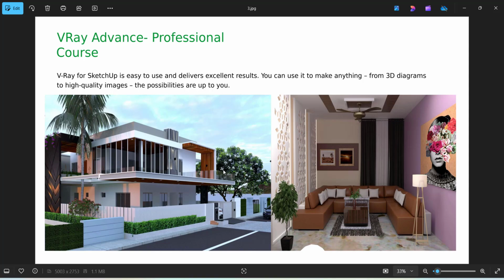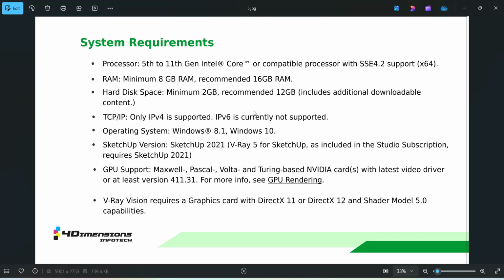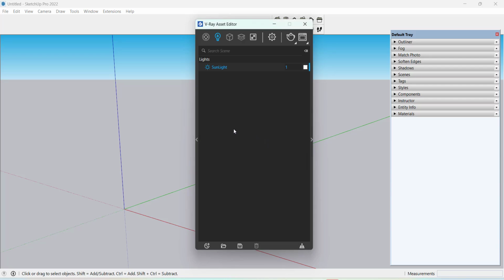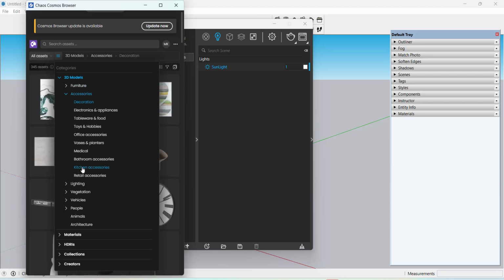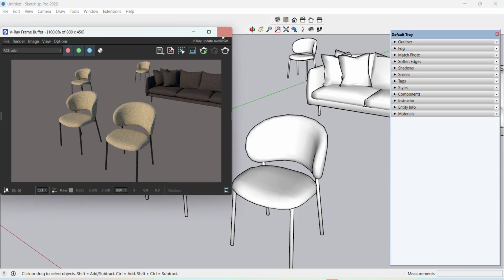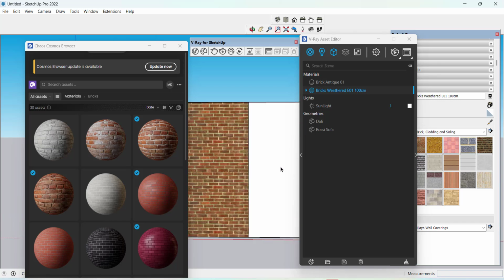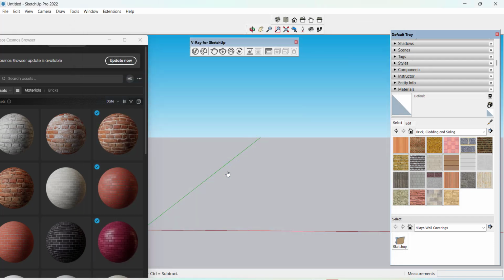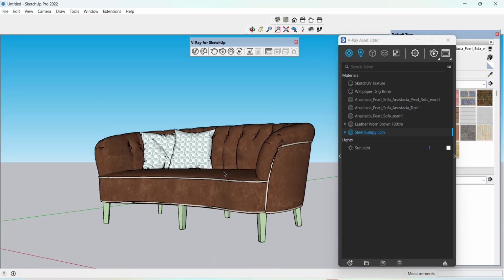Complete V-Ray for SketchUp Course - Session 1: Introduction & Basics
🔥 Welcome to the Ultimate V-Ray for SketchUp Course!
This is Session 1, where you'll learn the foundation of V-Ray and how to get started with creating stunning renders! 🚀

🌟 In this session, we cover:
✅ What is V-Ray and why you need it in SketchUp?
✅ V-Ray installation & system requirements.
✅ Exploring the V-Ray toolbar, Asset Editor & Frame Buffer.
✅ Linking SketchUp with V-Ray for seamless rendering.
✅ Setting up your first render with default settings.
✅ Introduction to materials: diffuse, reflection, refraction.
✅ Adding textures, bump maps, displacement & more.

🎯 Practical Exercise:
Learn how to apply realistic materials like wood, metal, and glass to your SketchUp models! 🏡✨